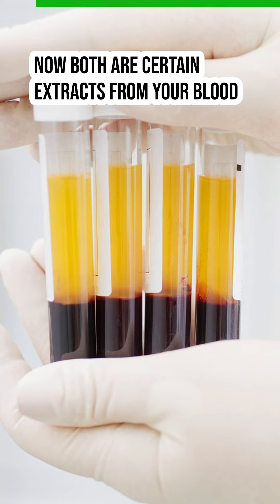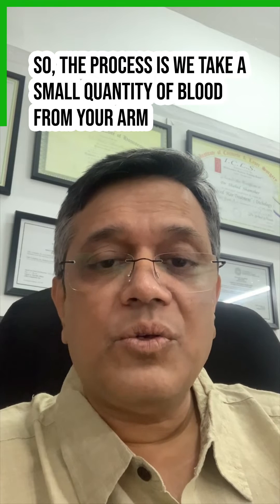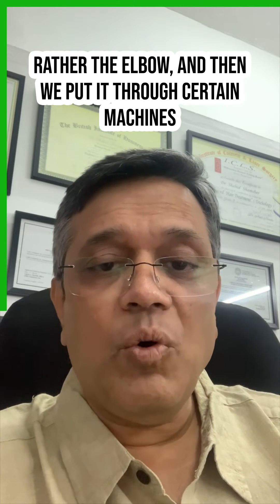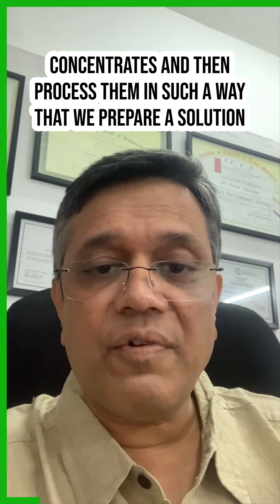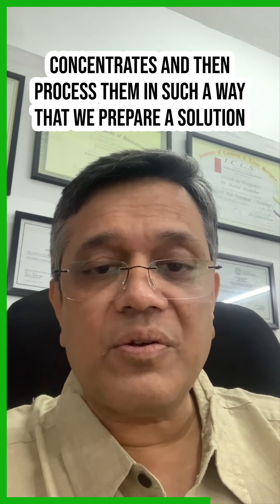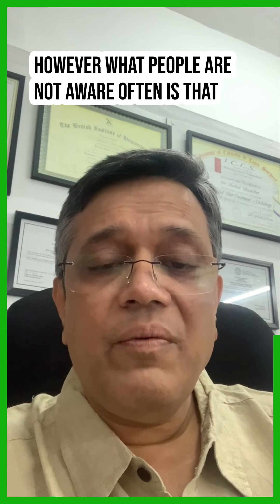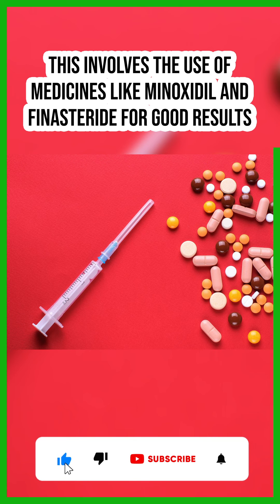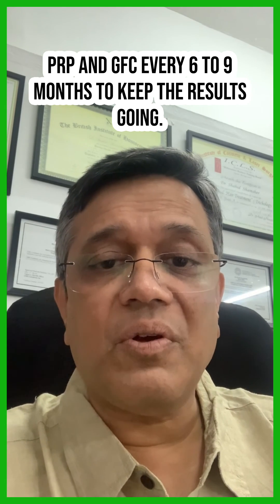PRP vs GFC Treatment for Hair Loss | Trichologist Explains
Curious about PRP or GFC treatments for hair loss? You’re not alone. In this video, Trichologist Dr. Shahid Shamsher from Dr. Health Hair & Skin Clinic explains the difference between PRP (Platelet-Rich Plasma) and GFC (Growth Factor Concentrate)—two of the most talked-about non-surgical hair regrowth therapies today.
Learn how these treatments work, what the process looks like, how often they should be done, and which is more effective based on your hair condition. Whether you're facing thinning, patchy hair loss, or just want to maintain results—you’ll find the answers here.

00:00 – Introduction
00:03 – A lot of people ask: What is PRP and GFC?
00:09 – What is PRP Treatment?
00:13 – What is GFC Treatment?
00:17 – PRP vs GFC – Key Differences
00:27 – How the Treatment Process Works
00:49 – What Most People Don’t Know About These Treatments
01:00 – How Often Should You Get PRP or GFC?

📅 Ideal Frequency: Every 6–9 months to maintain results
 💡 Recommended for: Men & Women experiencing early to moderate hair loss

🤔 Still confused between PRP & GFC?
👇 Let us help you choose the right treatment for long-lasting results.